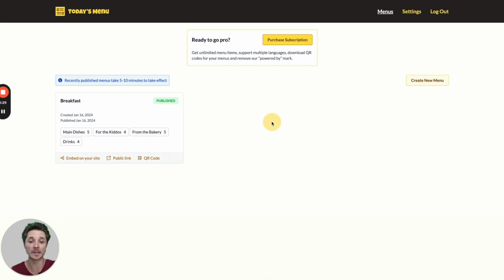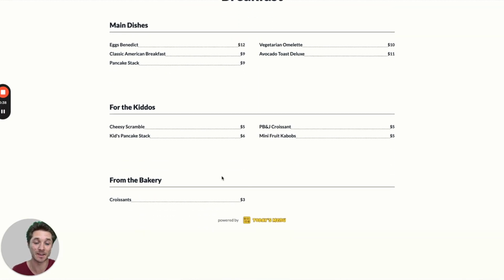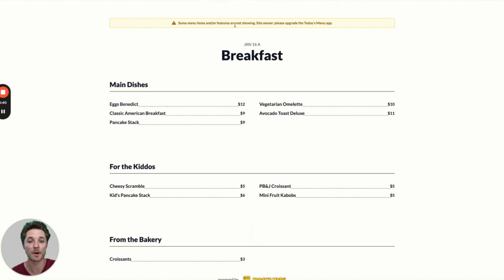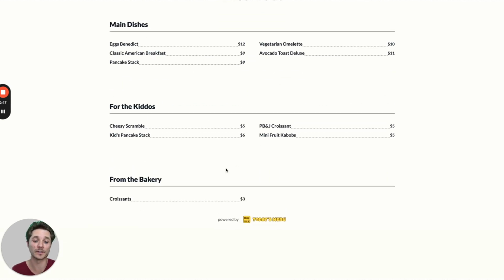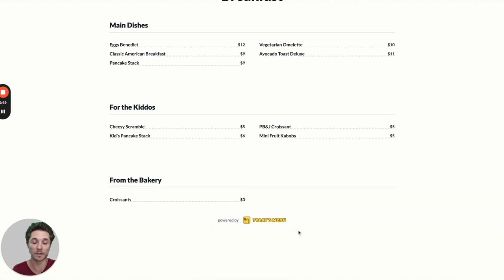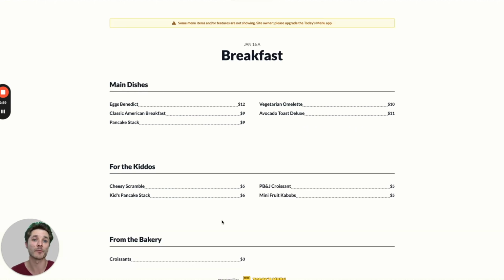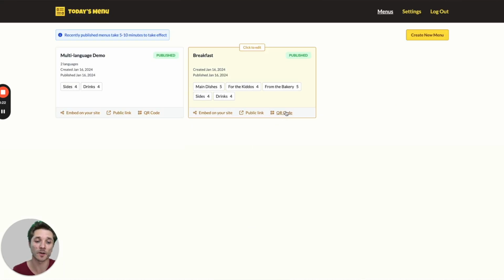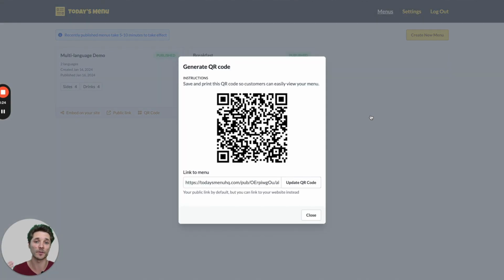Why Go Pro with Today's Menu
We talk about the reasons to upgrade to a paid plan on Today's Menu. In addition to supporting independent developer shops like ours, upgrading allows you unlimited menu items, support for multiple languages, QR codes, and removing our "powered by" marks.

0:00 Hello!
0:22 Unlimited menu items
0:40 Remove "powered by" marks
0:54 Multiple languages
1:03 QR codes